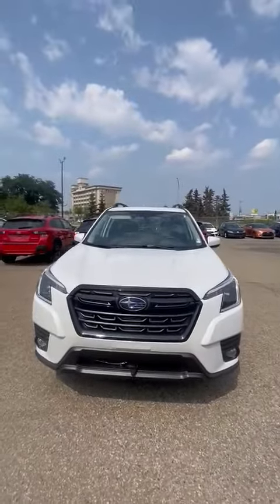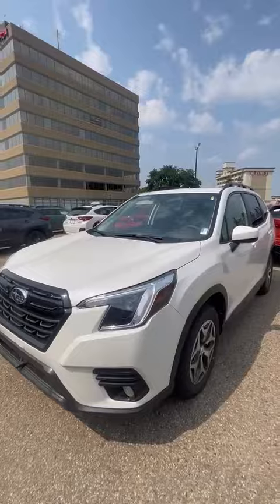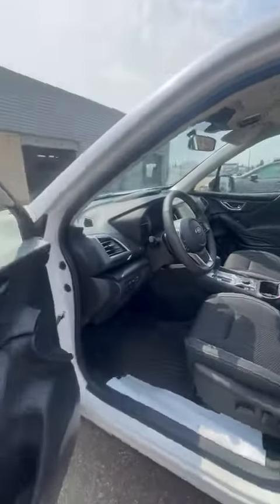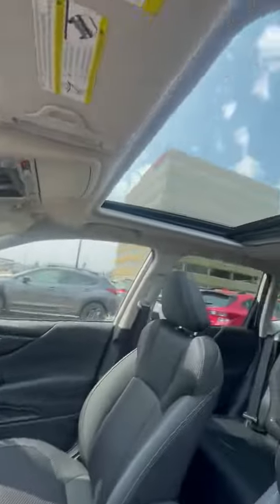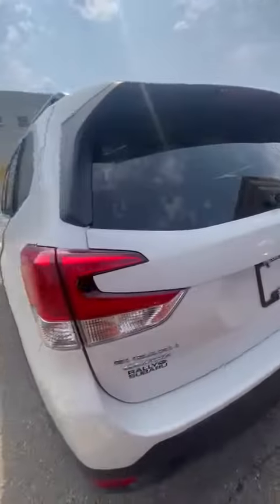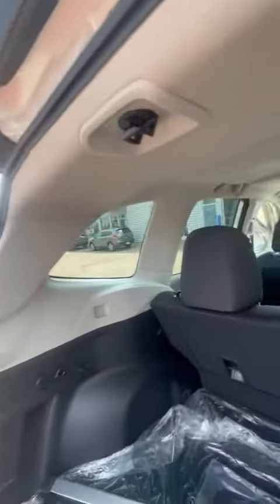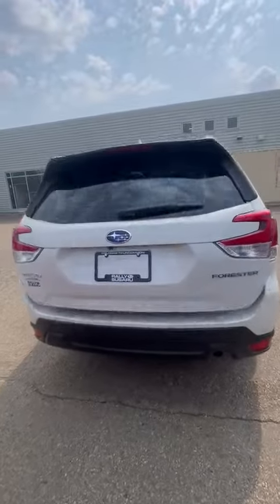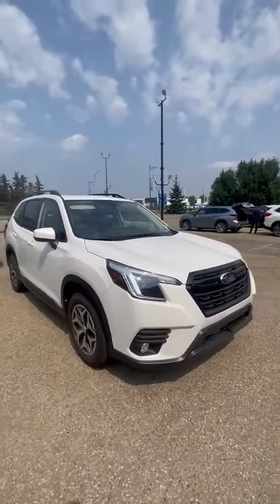Subaru Forester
Video by Riley